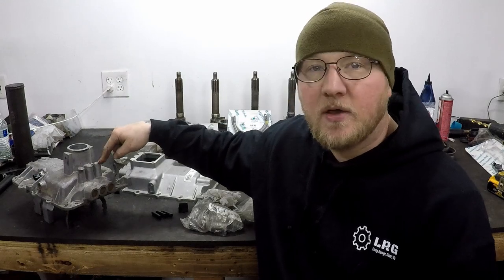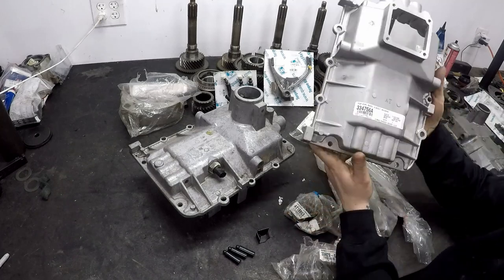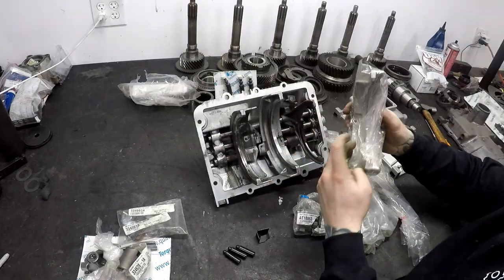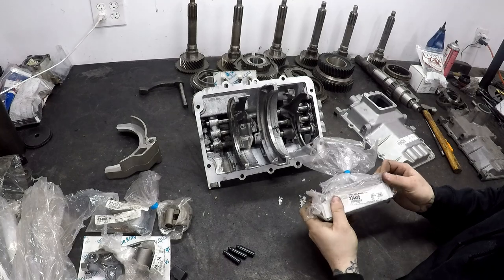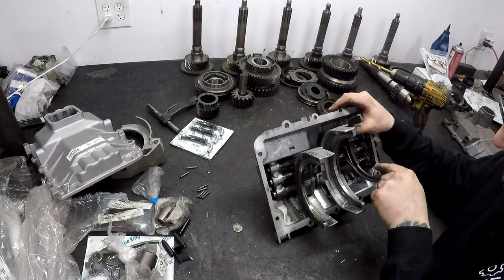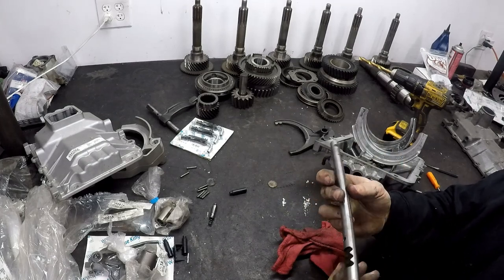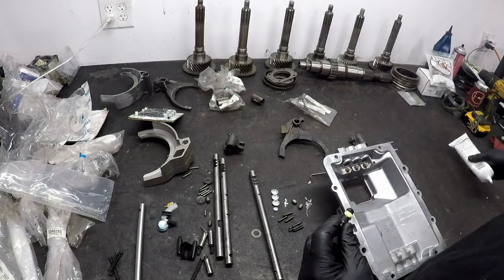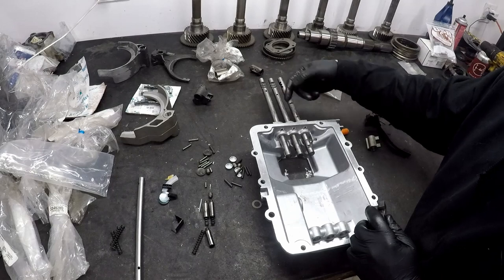Convert your round top NV4500 to a square top! Dodge Ram Cummins 5 speed manual.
This video shows how to convert an old style round top NV4500 top cover to a newer style square top cover using just a few new parts. The round tops can wear themselves out over the years, and instead of simply rebuilding your round top, rebuild it to the newer style square top on a budget! This allows you to use newer style shifters, upgraded aftermarket shifters, or simply have a more desirable top cover in case you decide to sell the transmission at a later date. These are direct replacements for old style units and work awesome, adding years to your transmission's life.

Parts list- necessary items
-Bare square top cover- 334756A
-5th Shift fork- 25661
-top cover small parts kit- 334001A

Parts list- Suggested items
-3/4 shift lug- 18863
-1/2 shift lug- 334628-1A
-1/2 fork- 18303
-3/4 fork- 18302
-Detent plunger- 16841
-Breather vent assembly- QK10104 (Torue King 4x4)
-Oil Baffle- QU10160 (Torque King 4x4)

Parts list- miscellaneous replacement parts
-1/2 shift rail- 334628A
-3/4 shift rail- 18320
-Reverse/5th Shift rail- 334628D

Find Long Range Gear on Instagram @longrangegear